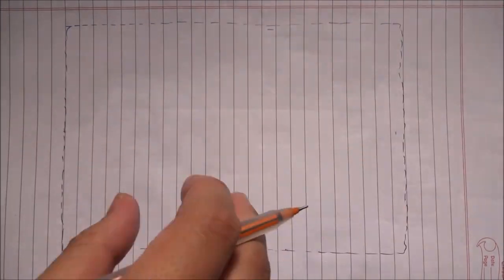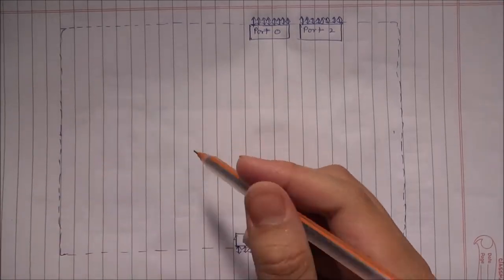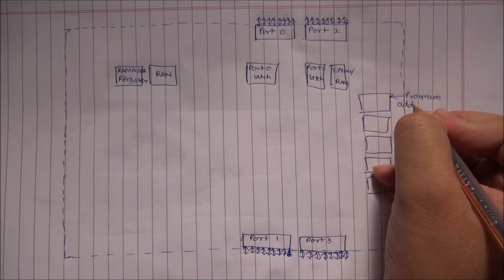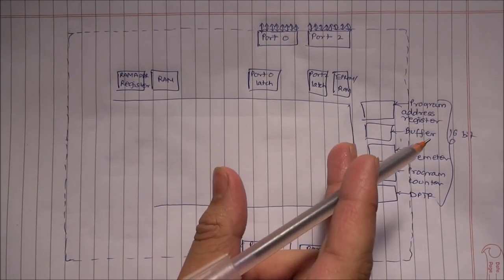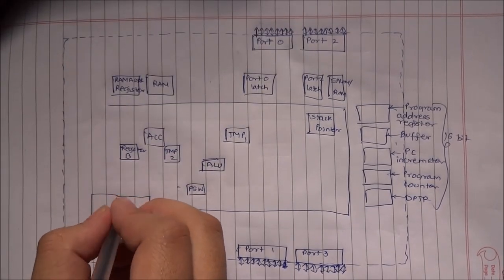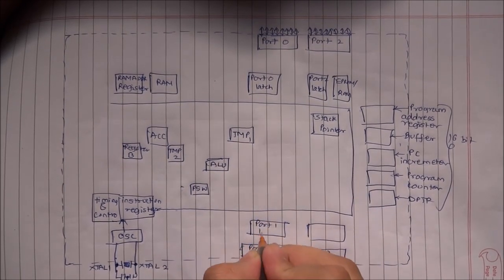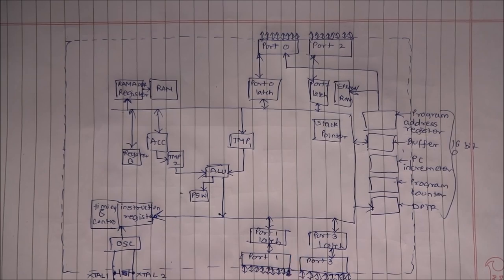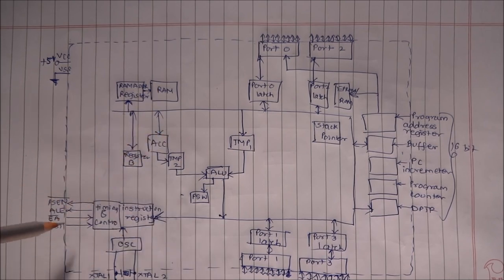Architectural Block Diagram of Microcontroller 8051 How to Draw Easy Steps Complete Guide 1280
Easy steps for drawing 8051 architectural block diagram